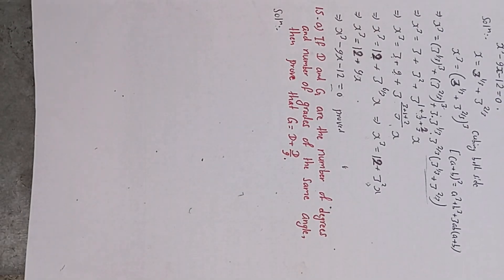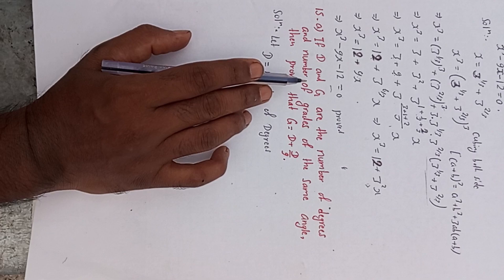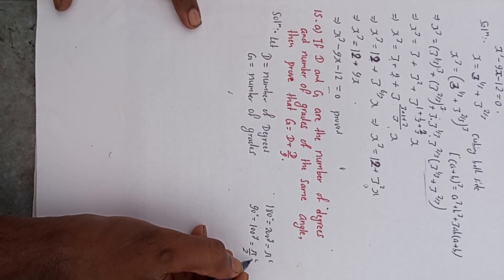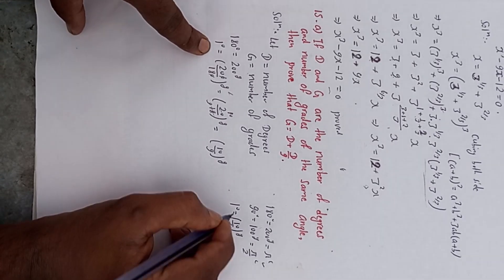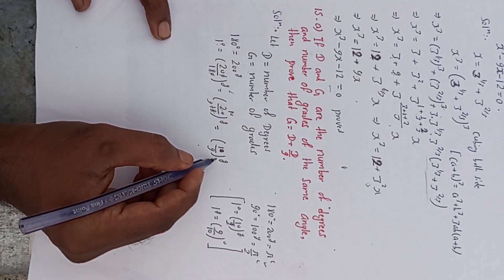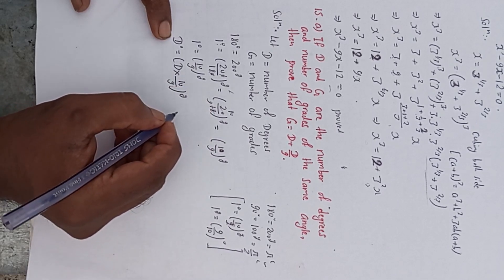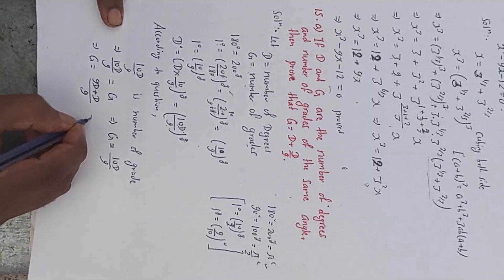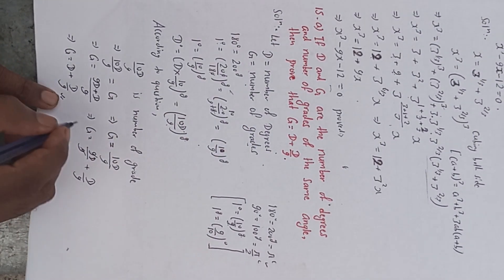Opt class 9 Ex- 8.1 Q15a) If D and G are the number of degrees and number of grades of the same angl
15. a) If D and G are the number of degrees and number of grades of the same angle, then prove that, G = D + D/9

class 9 optional maths science tricks reason reasons Vedanta publication maths